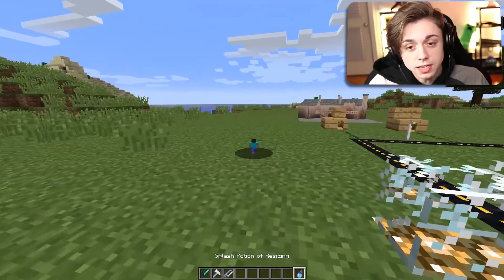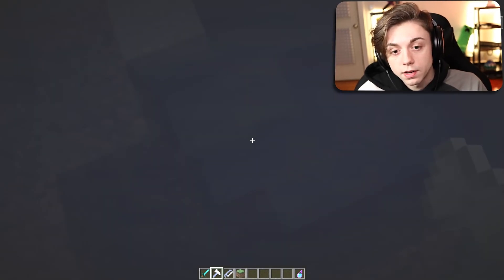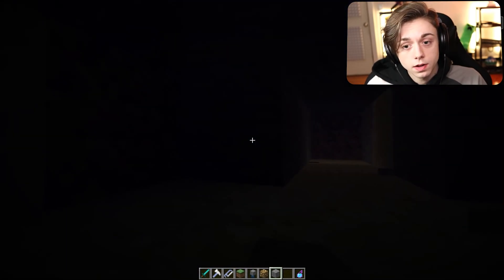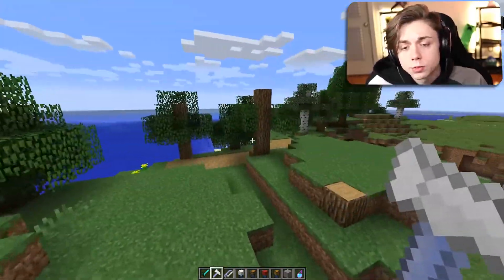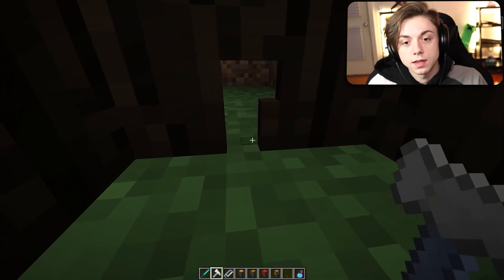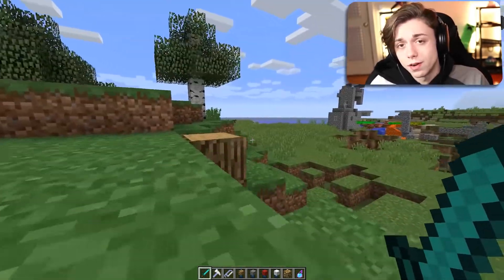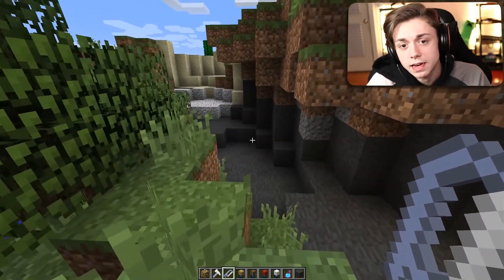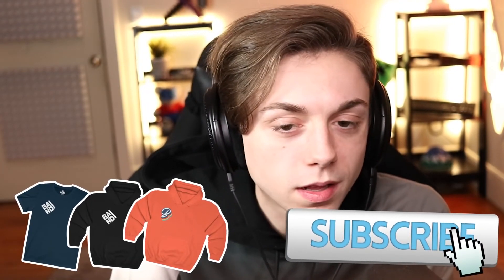5 TINY Minecraft Bases your Friends will NEVER FIND @@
5 TINY Minecraft Bases your Friends will NEVER FIND @@